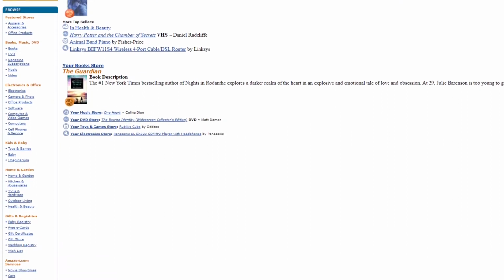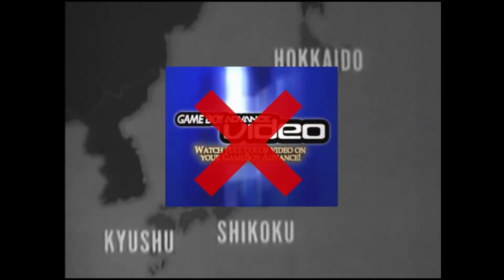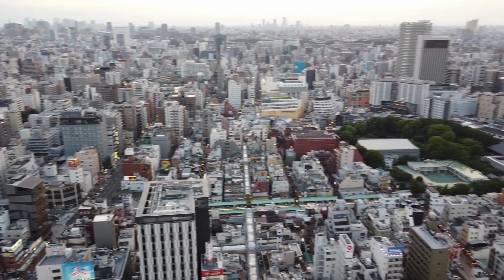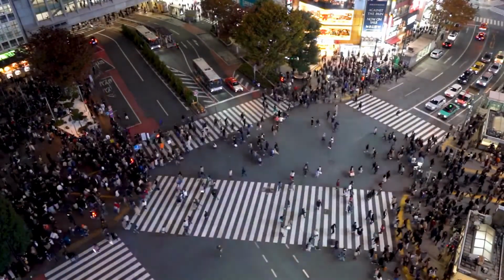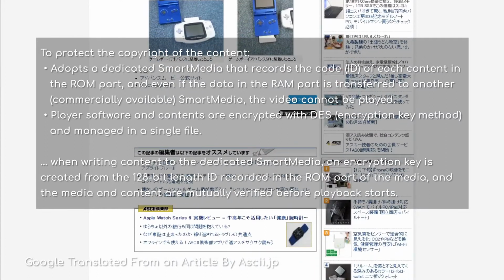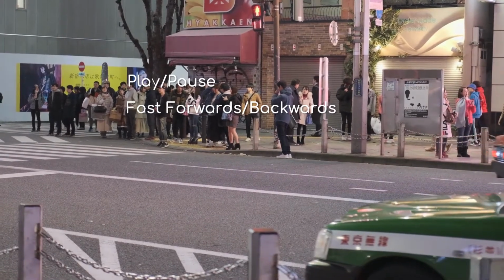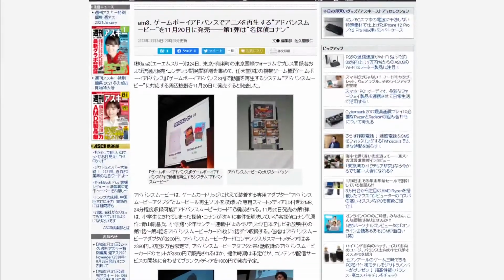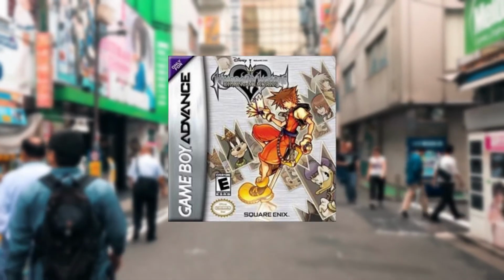The Other Way to Watch Anime on the GBA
You probably know that the GBA had advance video cartridges, that let you watch TV shows on the go. But did you know that in 2003, Japan got something else?

Music Credits, In Order of First Appearance:
8-bit Dreamscape by The Whole Other